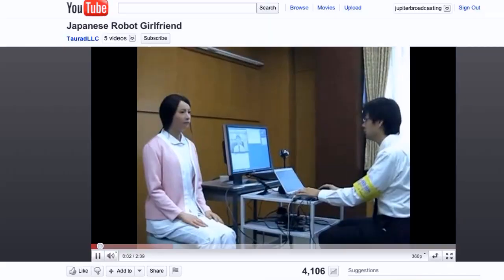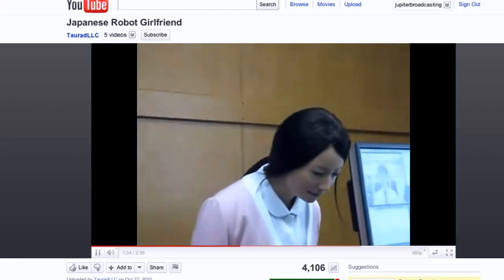3D Printing Calls | J@N | 5.19.11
We've been looking ahead at the future of technology in our daily lives, we wrap up this series with a look at 3D Printing, and why they just might be modern day replicators.

Plus we invite live stream viewers to call in and share their thoughts for the everyday technology taking a big leap in the next decade!